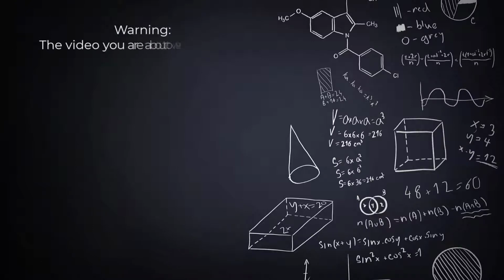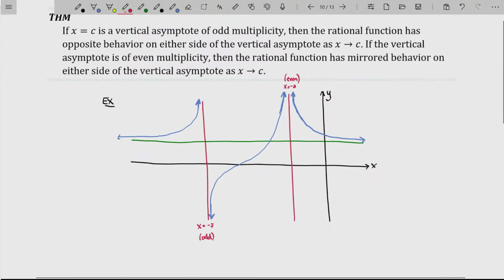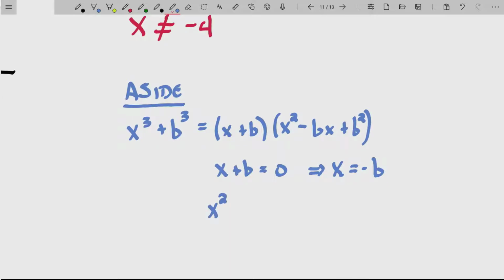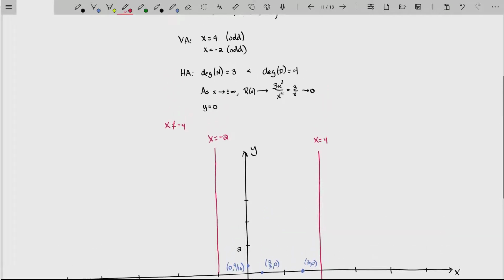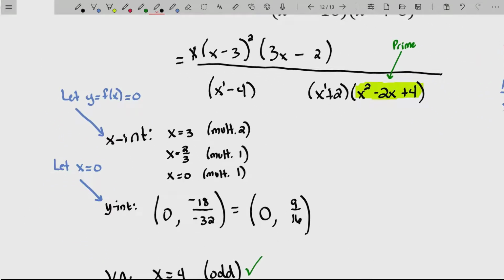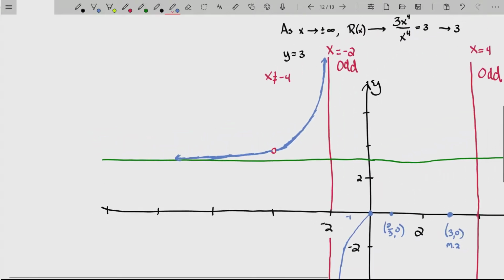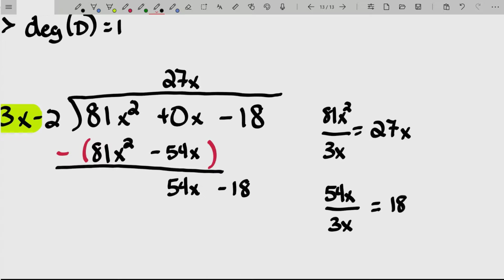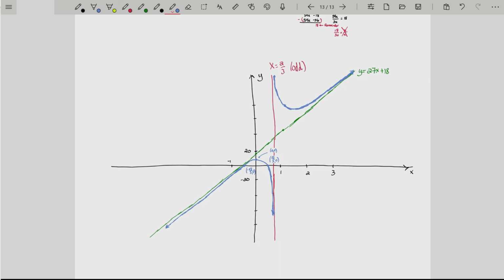Rational Functions - Graphing Rational Functions